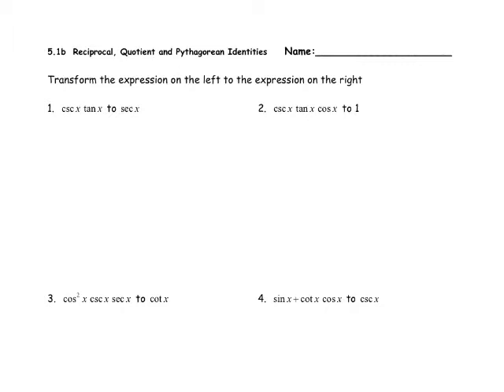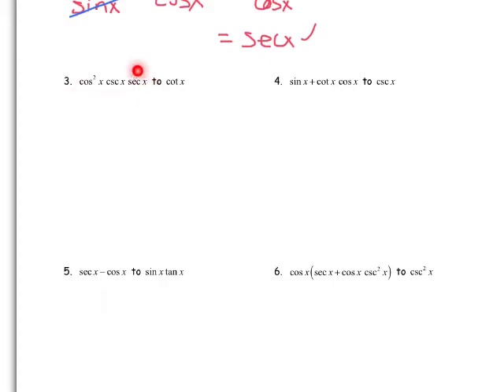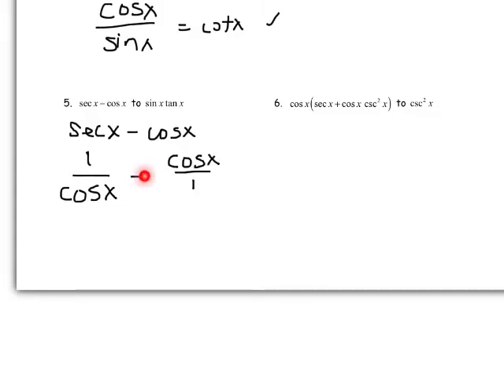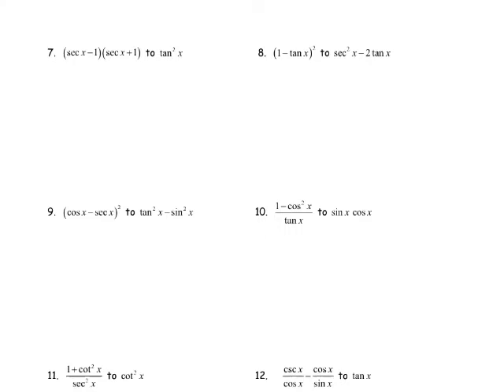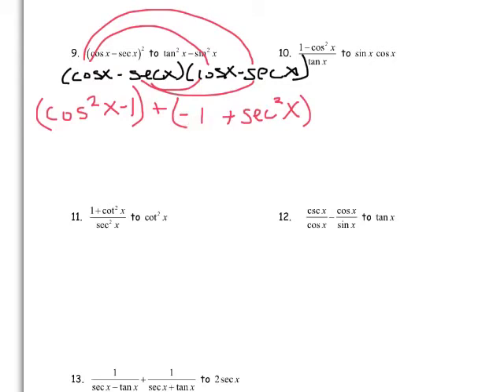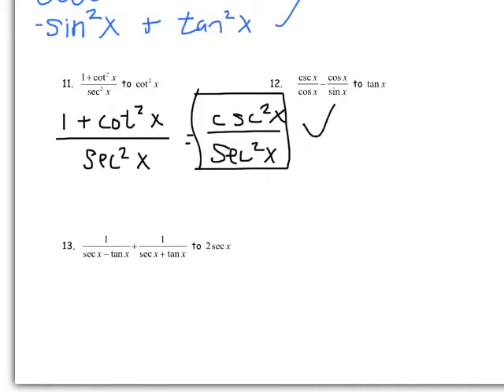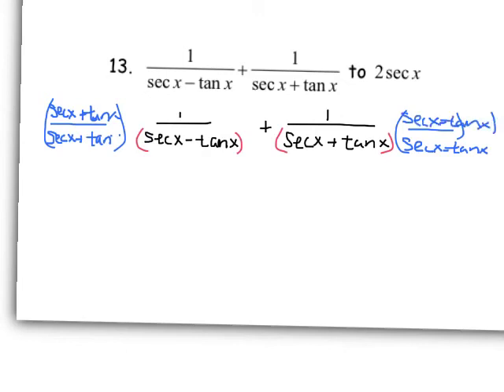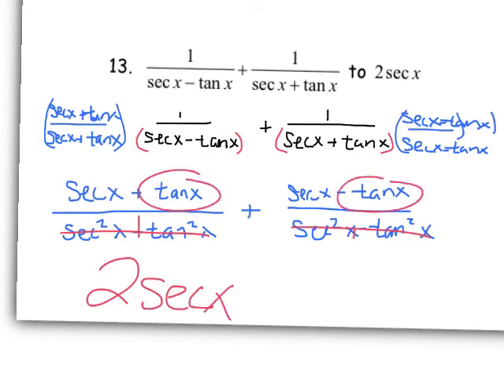5 1b HW Solutions